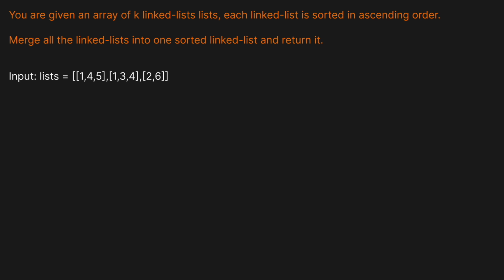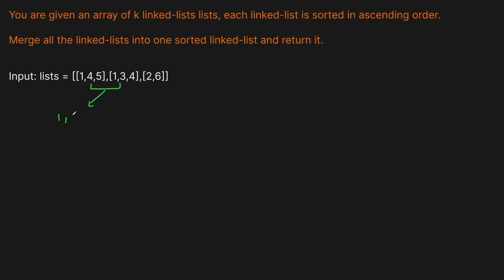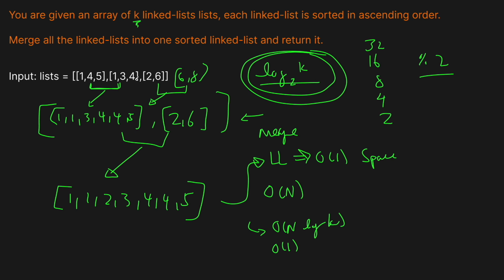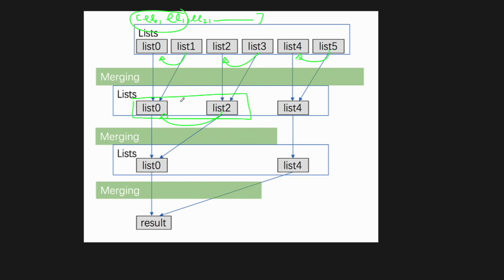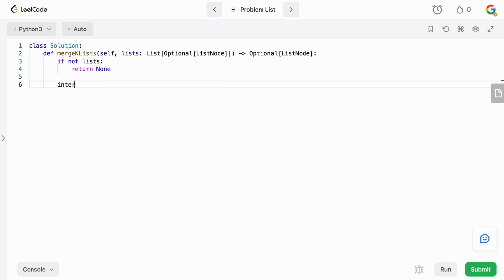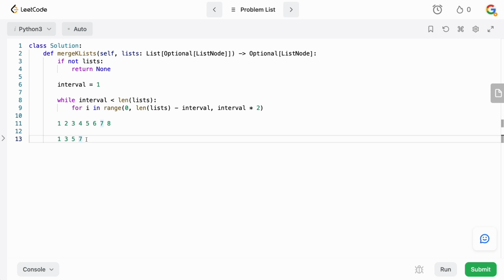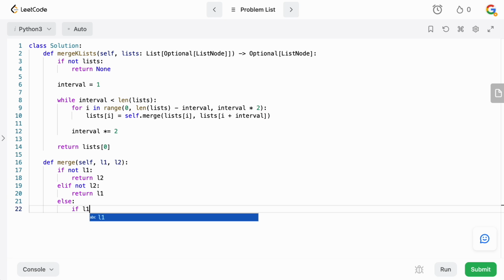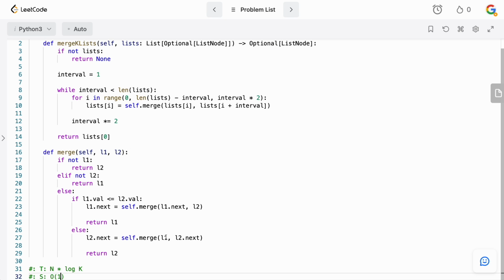MERGE K SORTED LISTS | LEETCODE 23 | PYTHON OPTIMAL SOLUTIO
In this video we are solving a popular Amazon and Facebook interview question dealing with linked lists: Merge K Sorted Lists (Leetcode # 23).

This question is pretty easy to solve on its own but there are optimizations that the interviewer will be looking for that make things a little bit trickier. Luckily it's not that complicated and we can easily solve it!

TIMESTAMPS:
00:00 Intro
00:16 Question Prompt
00:38 Basic Example
01:45 Naive Solution
03:00 Optimal Solution
06:36 Solution Diagram & Intuition
10:35 Coding
18:12 Time/Space Complexity
19:00 Outro